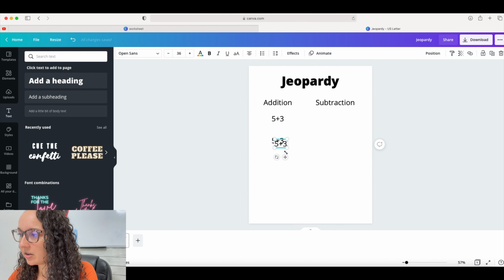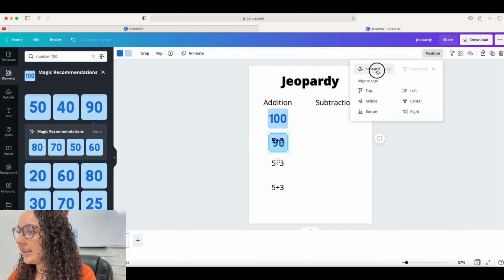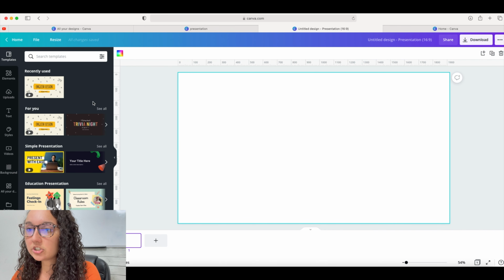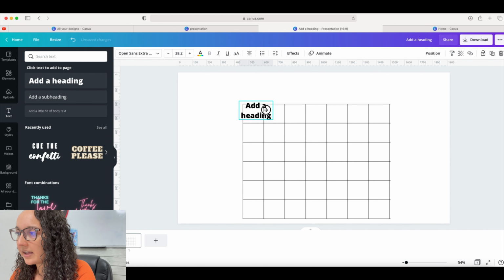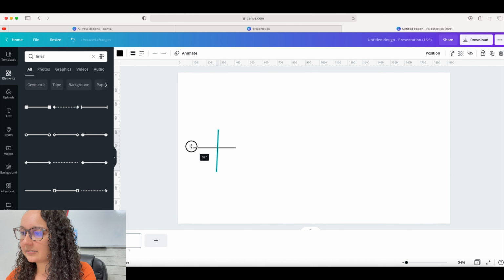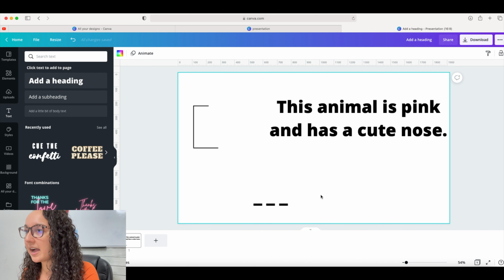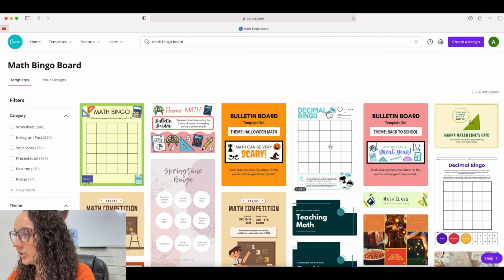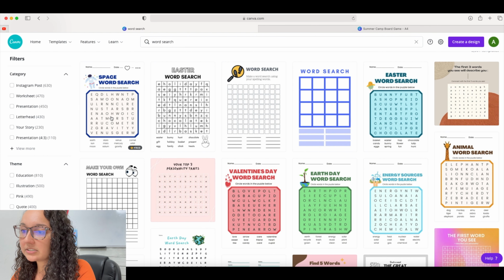Outschool Tutoring Games Part 2 : How to Make Fun Games Using Canva (WALKTHROUGH)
In this video I share three different games (and three worksheets) I like to create and use for my tutoring sessions on Outschool using Canva. Each game takes me about ten minutes or less to create with my free Canva Educators Account.

I have been tutoring on Outschool for almost one year and I can honestly say I LOVE IT! I think tutoring on Outschool is a great way to help you start building a regular schedule and fill in any empty gaps. Each of my tutoring classes is personalized to my student's needs/goals and I truly enjoy teaching each one.

⭐️⭐️⭐️If you have any questions please leave them in the comments down below.⭐️⭐️⭐️

Here are my application links for all the companies I am currently working for.

GOGOKID Referral Application Code: X793JAWQ3Q2

VIPKID Referral Application Code: ALEJA0010

Amazon Links for My Favorite Classroom Items:
Sharpie Pens

Pilot Erasable Pens

Bulletin Board Roll

Large Magnetic Dry Erase Board

EXPO Dry Erase Markers

Ring Light

Tablet Stand Holder

Electric Standing Desk Converter (Eletab):
(my old desk)

MY Current Desk Electric Standing Desk (Flexispot) :